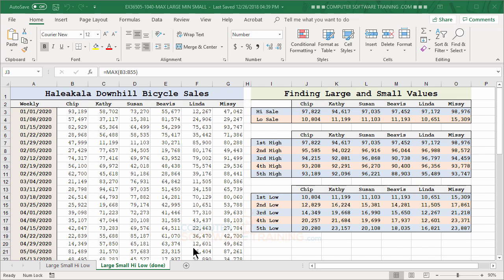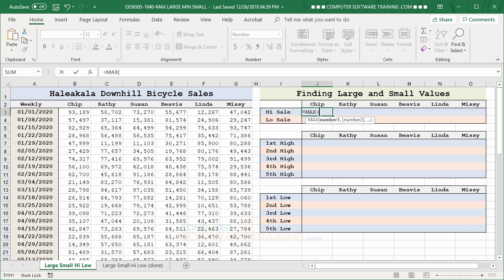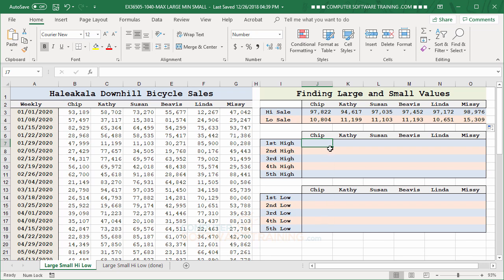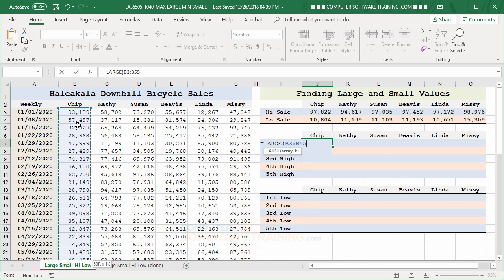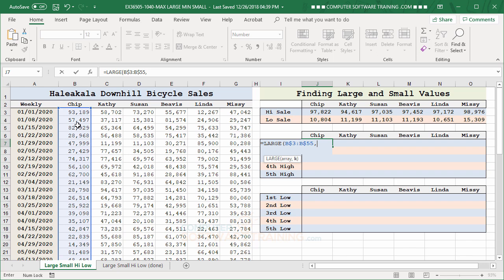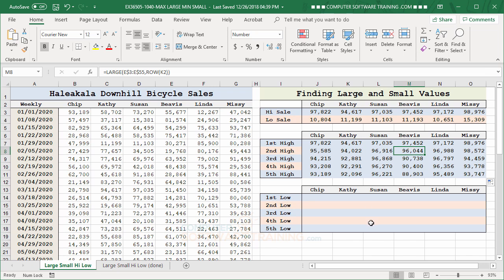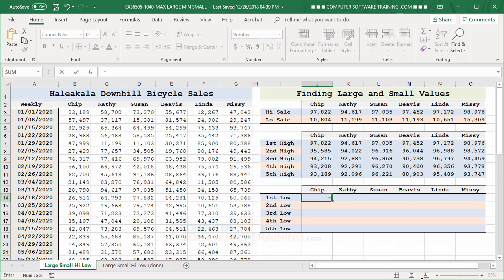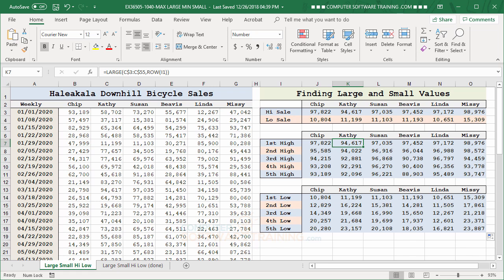EX-05-09 — Finding Extremes in Sales Data: MAX, MIN, LARGE, SMALL & More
In this video, we focus on a set of Excel functions that help identify high and low points within your data, a foundational skill for any sales, finance, or performance-based analysis. The MAX and MIN functions quickly pinpoint the absolute highest and lowest values in a range—perfect for identifying peak sales, lowest revenue periods, or performance outliers. But when you're looking for more than just the extremes, LARGE and SMALL step in. These functions let you pull the 2nd, 3rd, or nth largest or smallest value from a dataset, which is extremely useful for ranking top products, worst performers, or prioritizing action items. To build dynamic references, the formula incorporates the ROW function, helping you automate lookup ranks without hardcoding numbers. Combined with absolute references, these formulas become flexible across rows and columns while maintaining consistent logic. This structured design helps you create ranked lists or tiered highlights even in complex spreadsheets. Throughout the walkthrough, you’ll see how these basic Excel functions can be extended using structured logic, creating workflows that automatically adjust when copied down or across. You'll also understand how to lock down reference points with the $ symbol—an essential skill for predictable formula behavior. By combining lookup logic and relative positioning, this example reveals how MS Excel functions can operate behind the scenes in dashboards, scorecards, or dynamic reports. These are also the building blocks for advanced Excel functions like INDEX, MATCH, or array-driven filtering that often rely on these extreme-value tools. For users managing lists of transactions, client values, or inventory levels, knowing how to extract and control rankings is a major time-saver. By the end, you’ll have a firm grasp on how to use Excel functions and formulas to identify key value patterns, automate ranking logic, and support smarter reporting.
📊 Explore Our Complete Excel Course Lineup